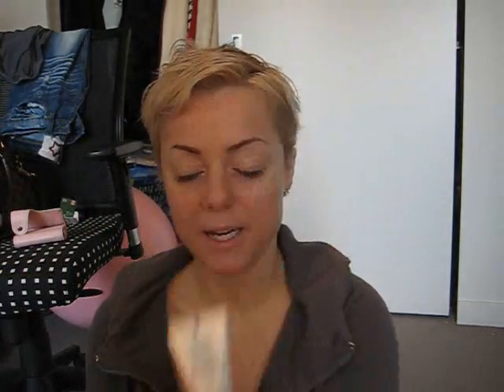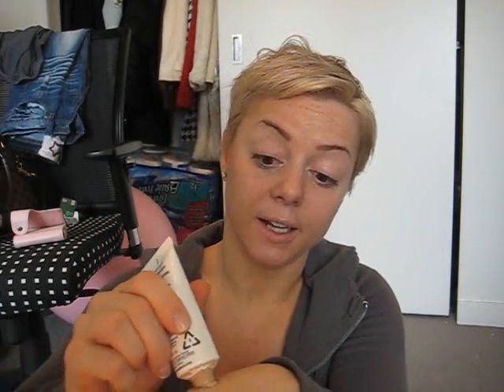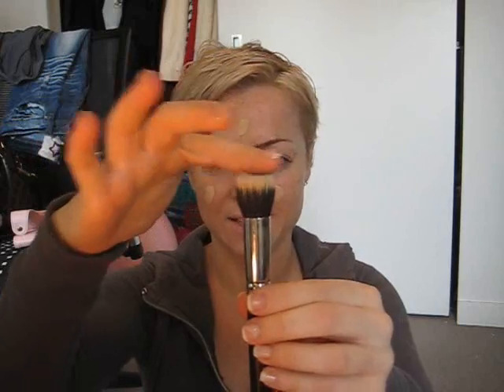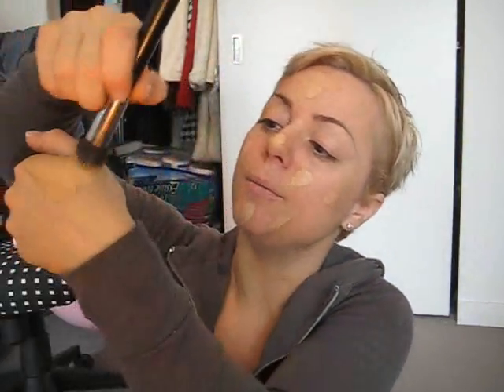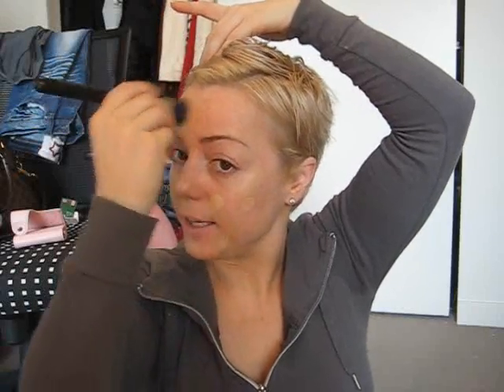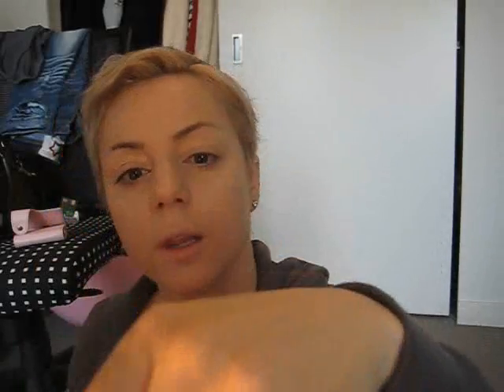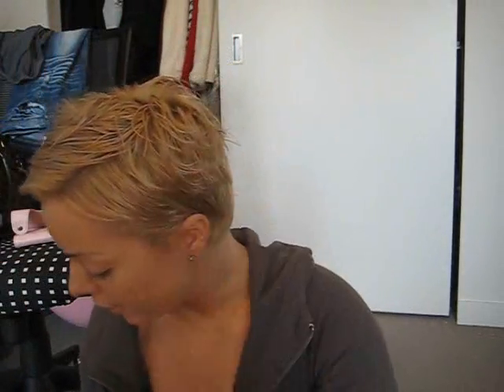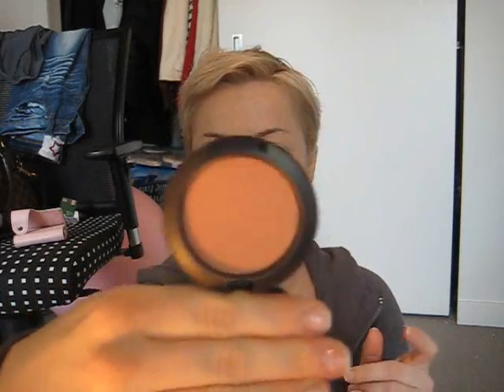Vichy Dermablend Foundation Routine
I do one side first so you can really see how amazing this stuff is! and a little goes a long way! Holy grail product for me.